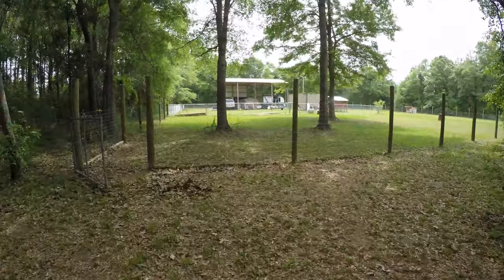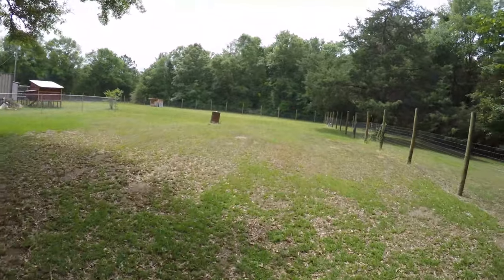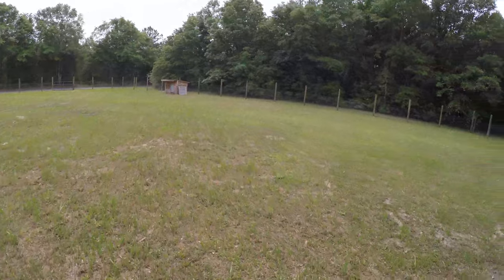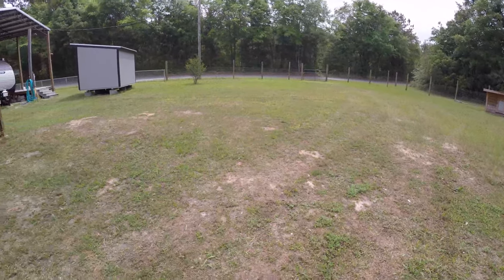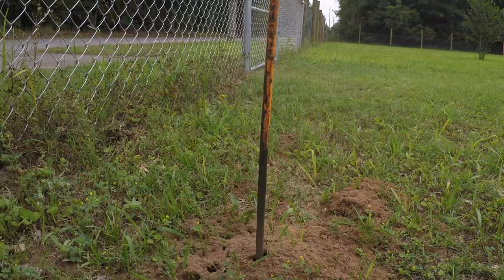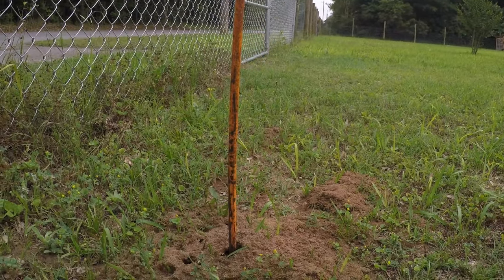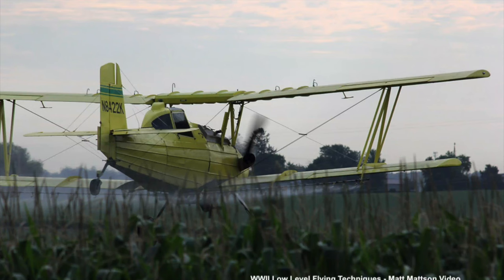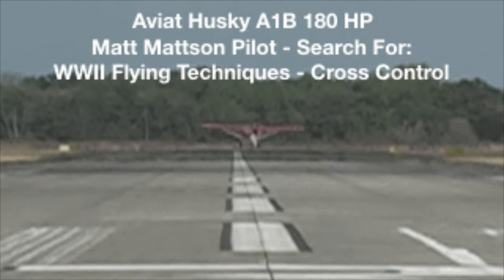Economical Effective Fire Ant Control YouTube Video